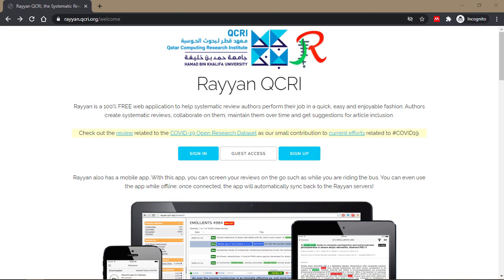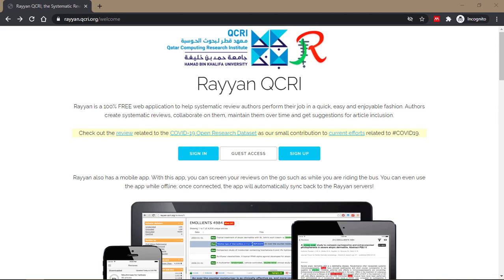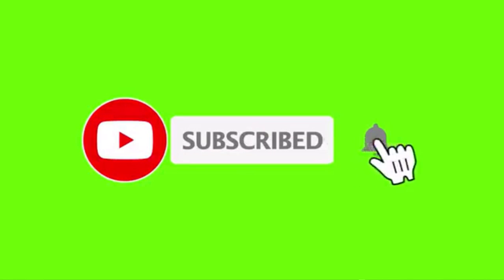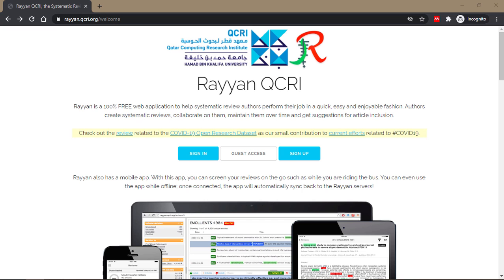01. Rayyan for systematic reviews - Introduction to Rayyan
Rayyan is a free tool that makes conducting literature reviews, scoping reviews, and systematic reviews a breeze.